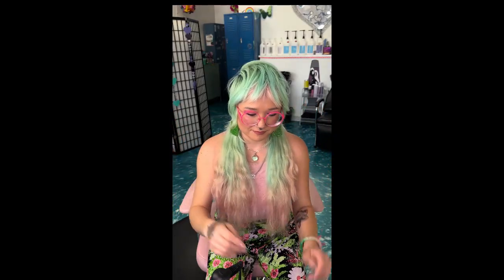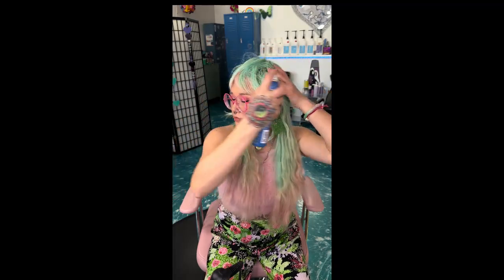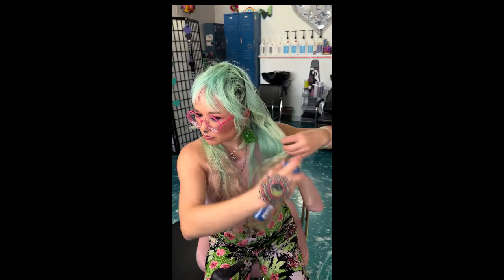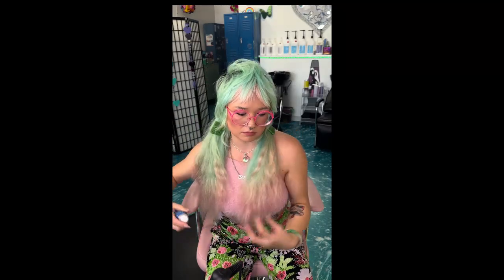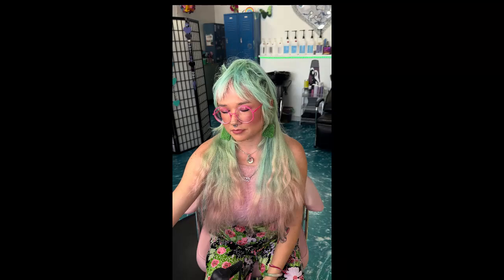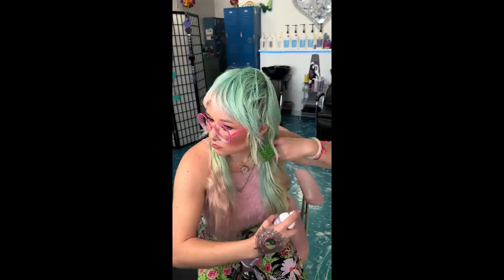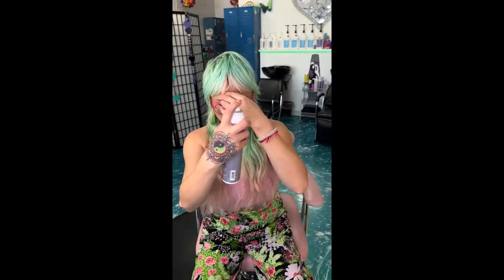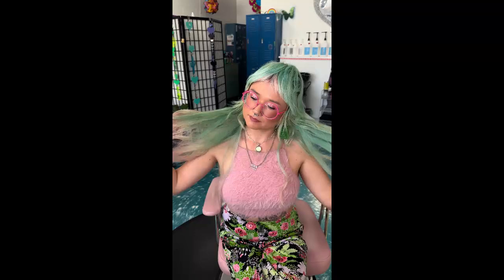How to refresh hair extensions!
This tutorial will walk you guys through how I style + refresh my human hair extensions and natural hair!

I currently have a 14-16" and 18-20" set of custom dyed human hair extensions to match my natural hair which is currently a mini pixie mullet I'm trying to grow out!

Products used:

1. Enjoy Hair Care Dry shampoo

2. F18 Hair Repair Oil

3. F18 Shine spray

4. F18 Finishing hair spray

If you have any questions please ask and I will answer promptly!